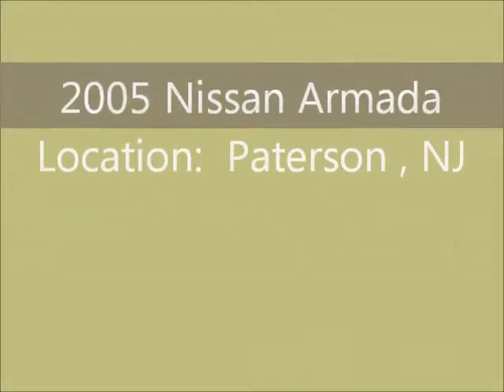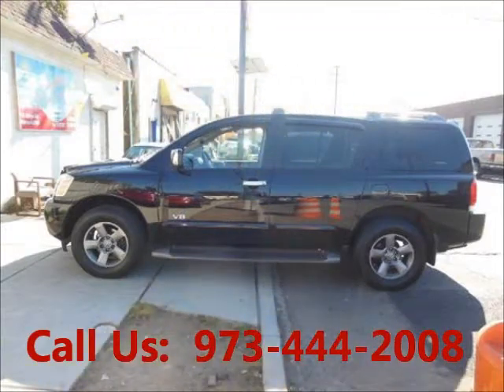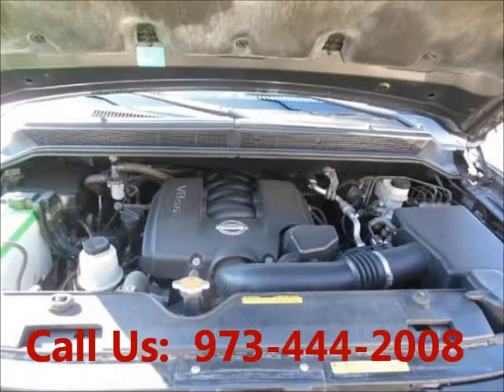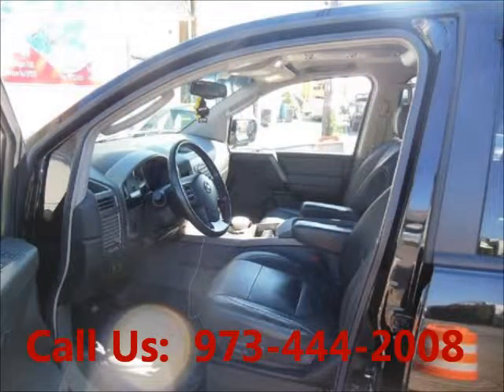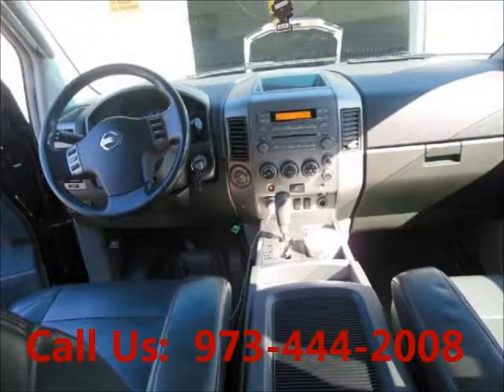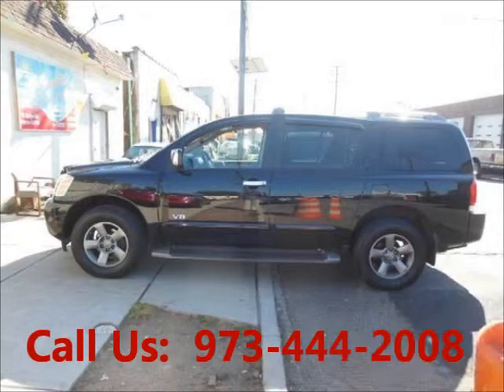United Car Exchange - 2005 Nissan Armada - $15,499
Make:  Nissan
Model:  Armada
Year:  2005
Body Style:  Tractor
Exterior Color: Black
Interior Color: Black
Vehicle Condition: Excellent
Price: $15,499
Mileage:72,000 mi
Fuel: Gasoline Hybrid
Engine: 8Cylinder V8, 5.6L
Transmission: 5 Speed Automatic